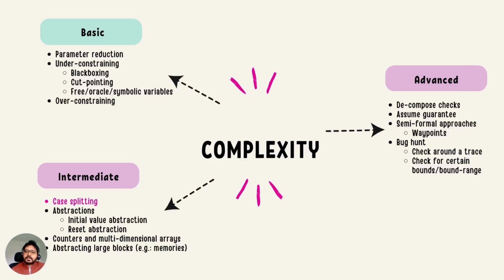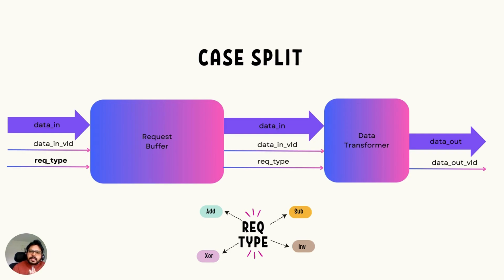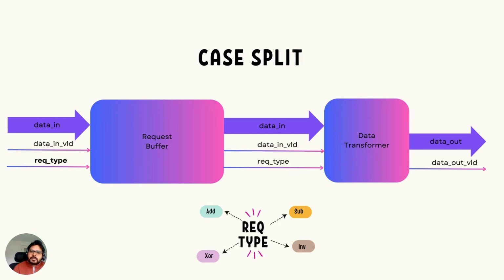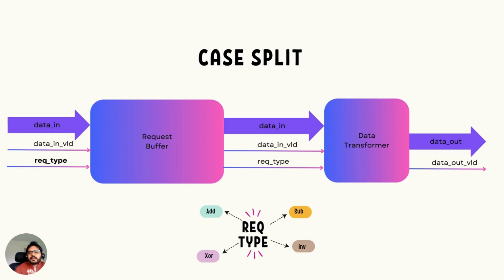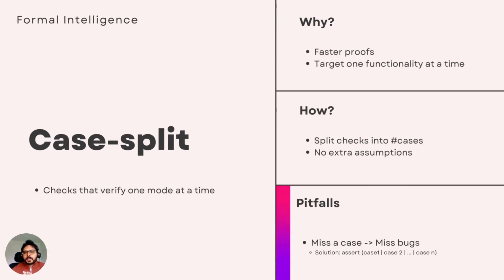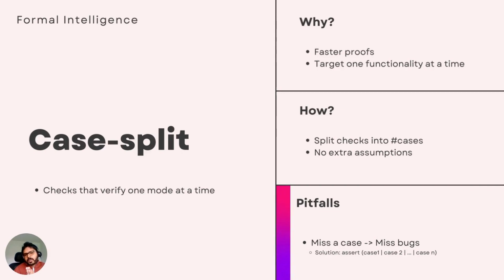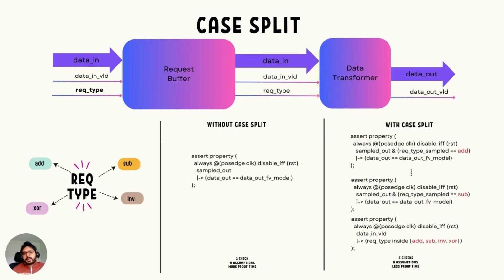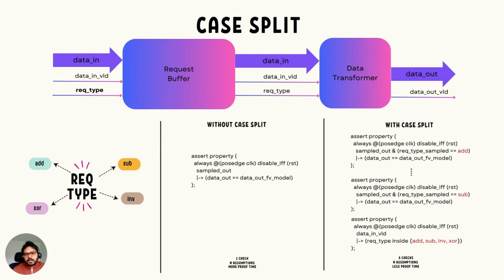Unraveling Case Splitting: Streamline Formal Verification | Part 4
🔍 Ever wondered why formal verification is THE only technique to verify designs? Even state-of-the-art tools cannot deal with complex designs in the industry. And it is going to get worse. That is why an FV engineer should know good techniques to reduce the design complexity.

Join my mission to make formal verification accessible to everyone.

🚀 Ready to take your career as a FV engineer to the next level?

👥If you need more help in getting started with formal, chat with me